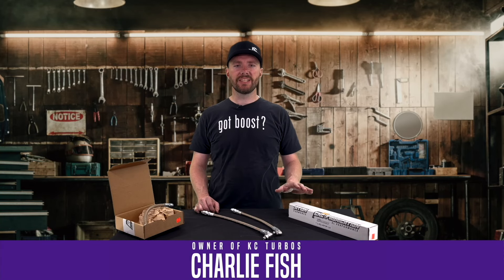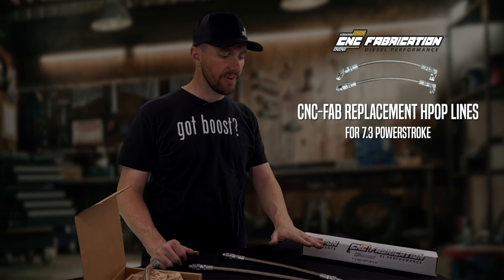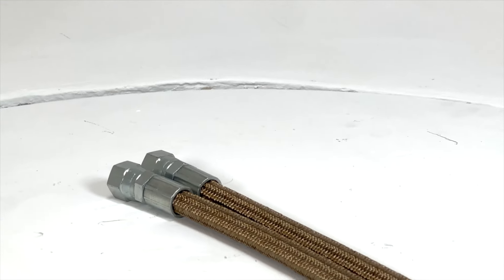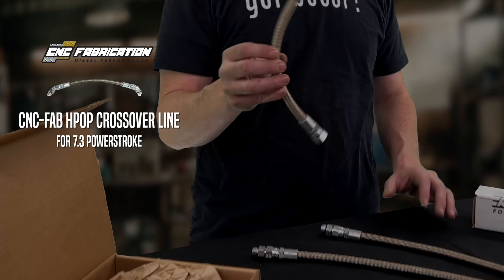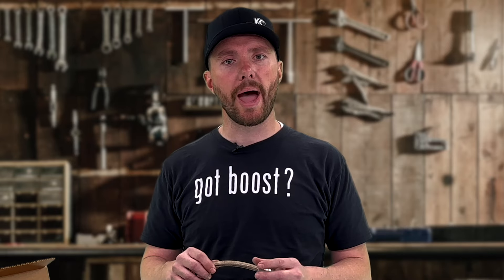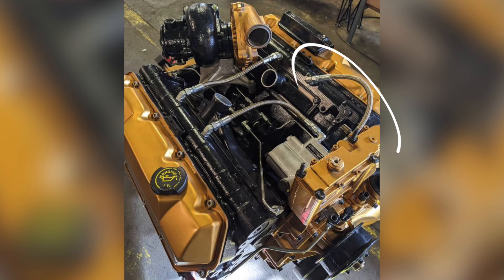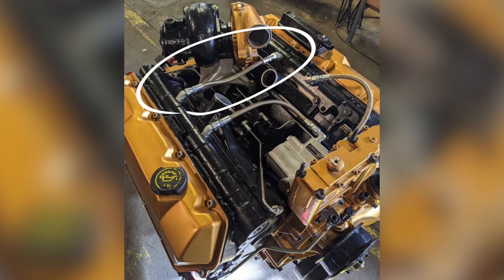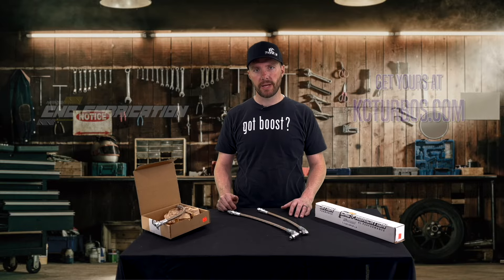The Best Bang For Buck 7.3 Powerstroke Upgrade!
In this video, Charlie talks about one of the best upgrades for your 7.3 Powerstroke, the CNC Fab HPOP line kit!

For more information on the CNC Fab Line Kit